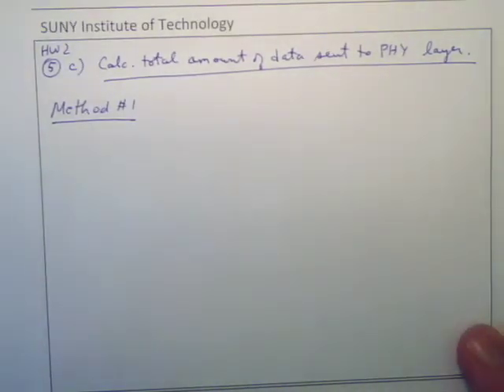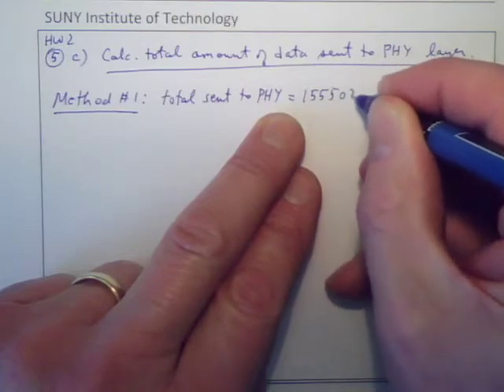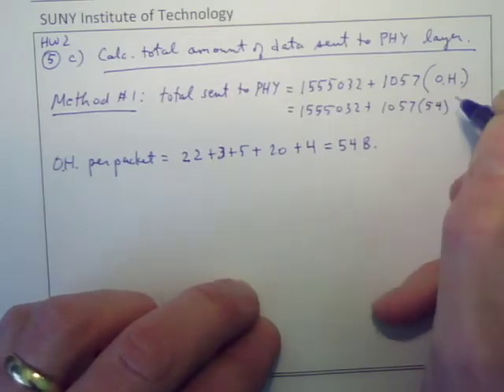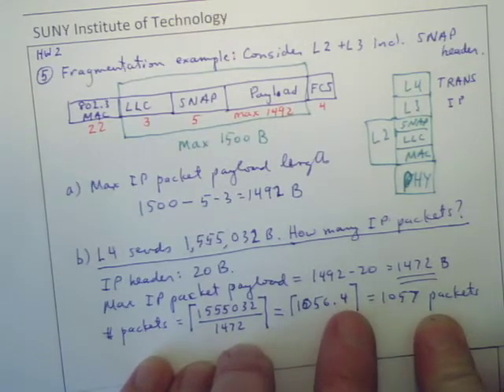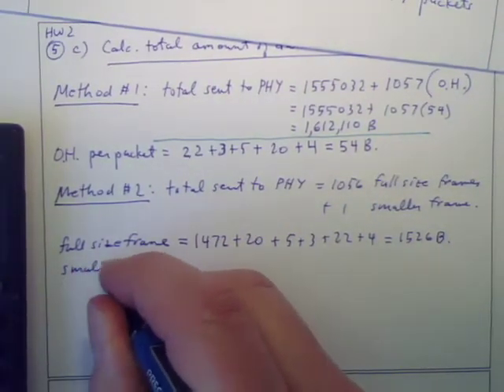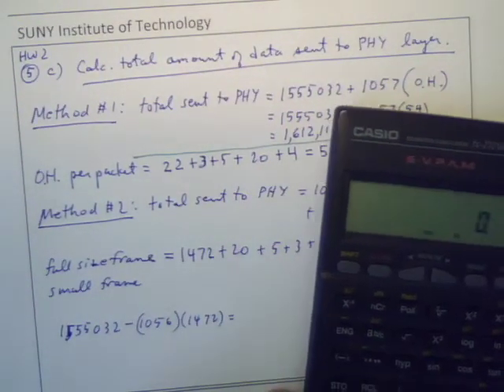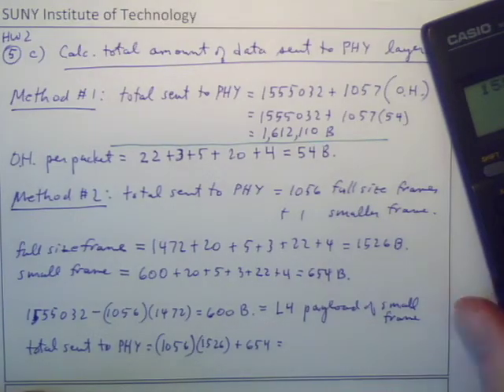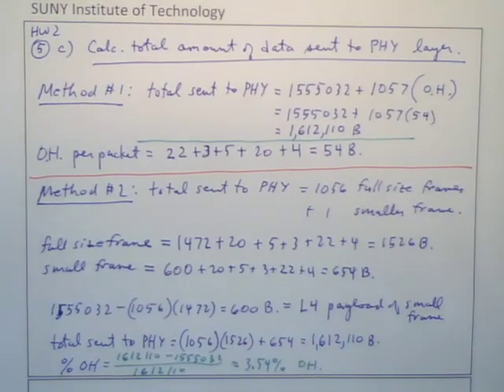NCS451-541_HW2_P5c